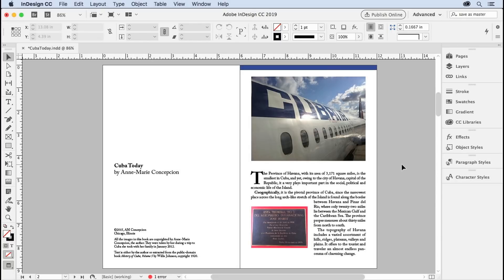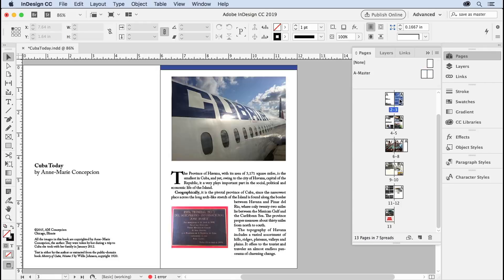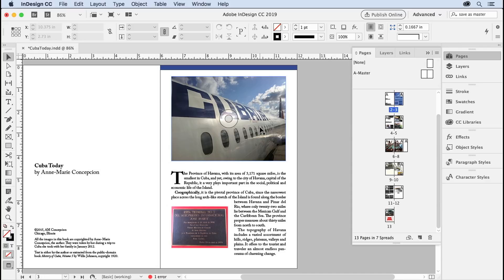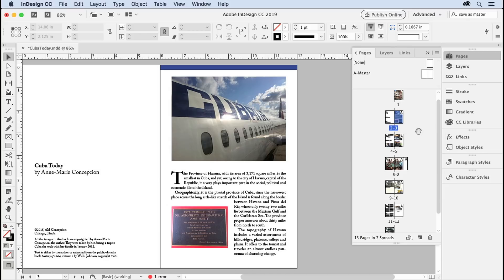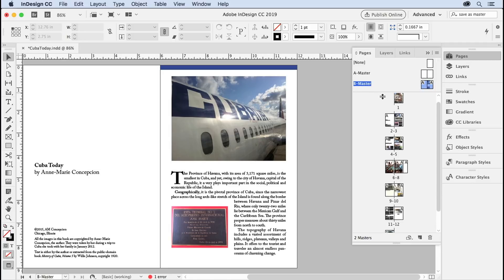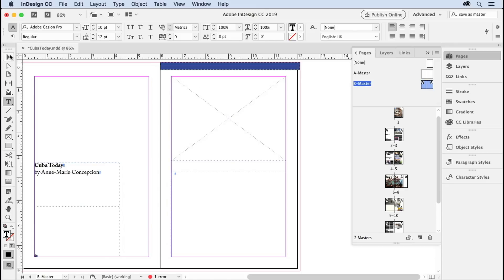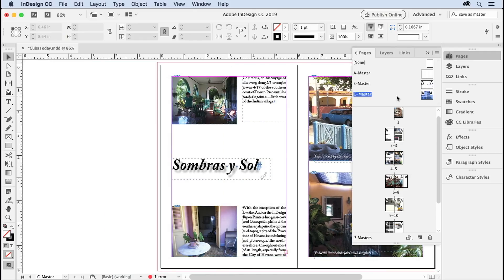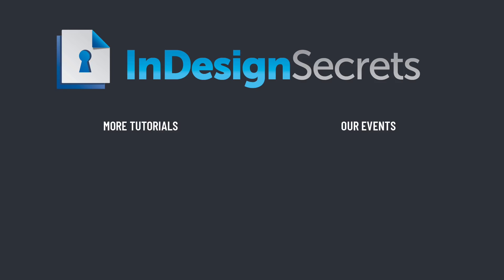InDesign How-To: Convert Document Pages to Master Pages (Video Tutorial)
If you ever laid out document pages in InDesign, only to realize you needed master pages, don’t worry! In this week’s video, Anne-Marie Concepción shows you how easy it is to quickly convert them to masters.